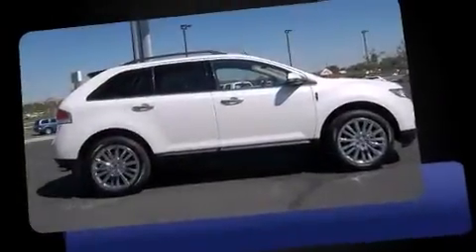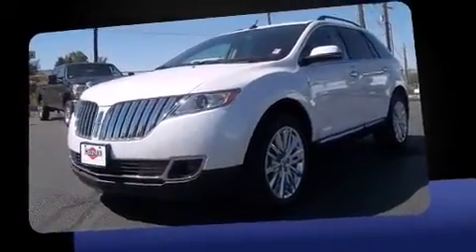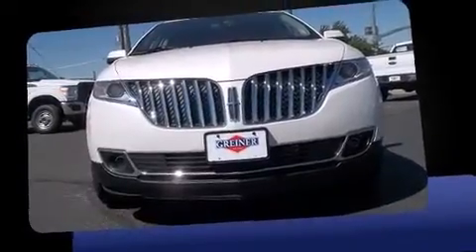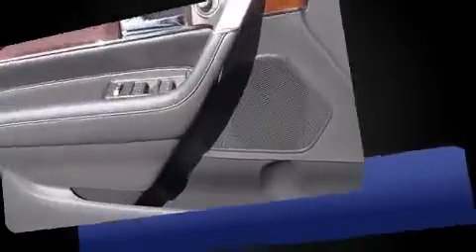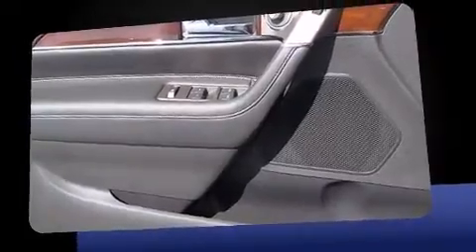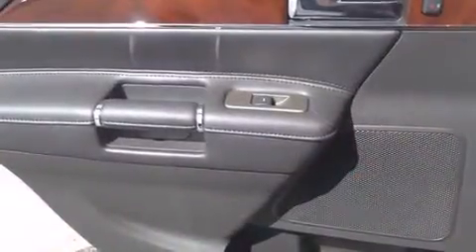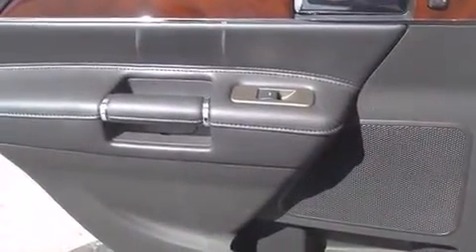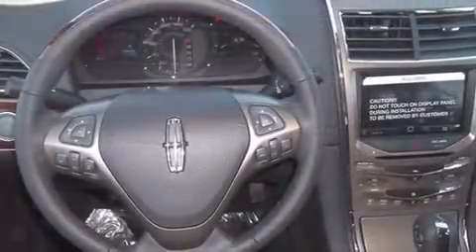2012 LINCOLN MKX AWD in Casper, WY 82604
Greiner Motor Company-Casper

The 2012 Lincoln MKX. It features an automatic transmission, all-wheel drive, and a refined 6 cylinder engine. Top features include cruise control, leather upholstery, heated and ventilated seats, fully automatic headlights, power door mirrors and heated door mirrors, a power liftgate, reverse sensing system, and power windows. Passenger security is always assured thanks to various safety features, such as: dual front impact airbags, head curtain airbags, traction control, a panic alarm, and 4 wheel disc brakes with ABS. You'll see better when backing up thanks to rear park assist, which watches out for obstacles behind your vehicle. We'd love to show you this vehicle in person.